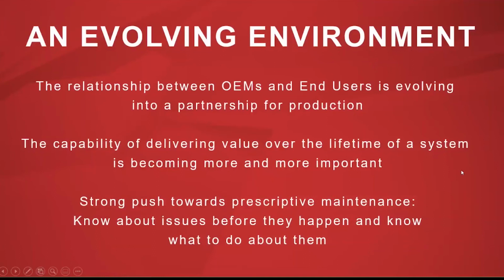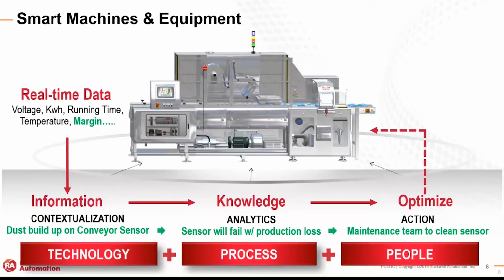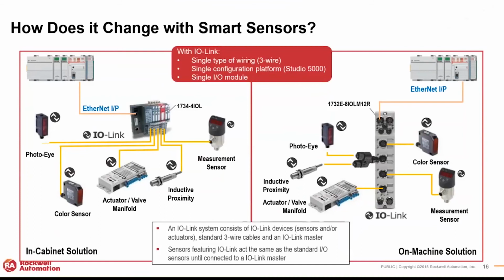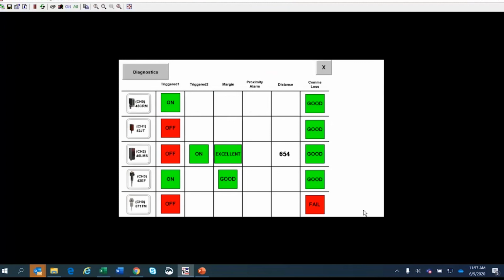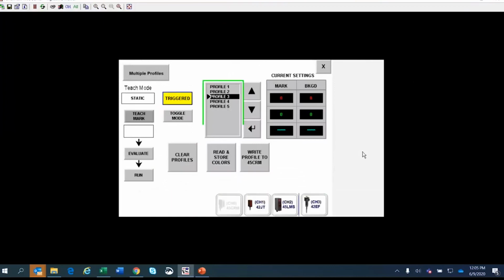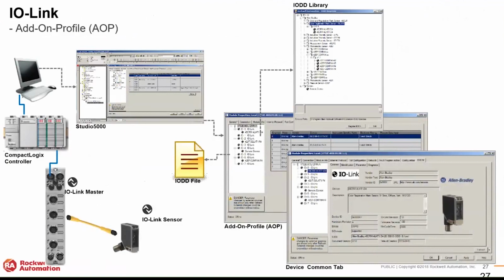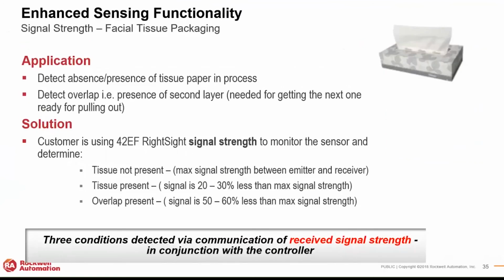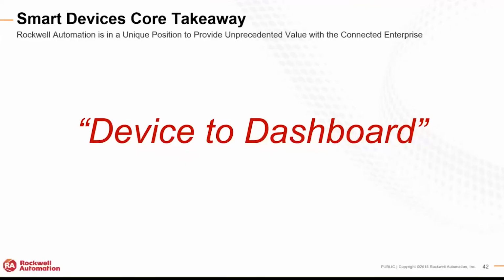SMART Devices: Device to Dashboard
In this session, guest speaker JJ Tiara, Rockwell Global Marketing Manager, Sensing, discusses how to bring the Connected Enterprise to life with the use of Smart Sensor technologies. Throughout this webinar, JJ demonstrates these capabilities with live demos of Rockwell Smart Sensors and FactoryTalk Analytics for Devices.